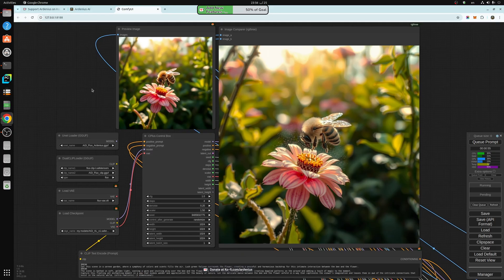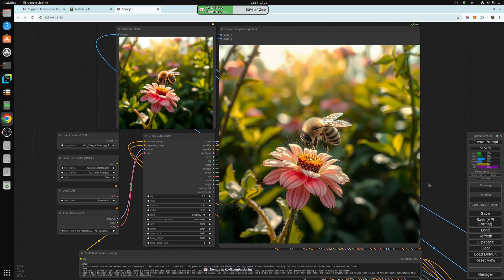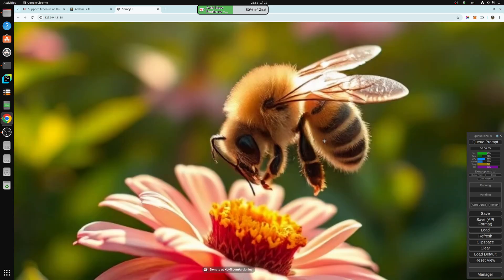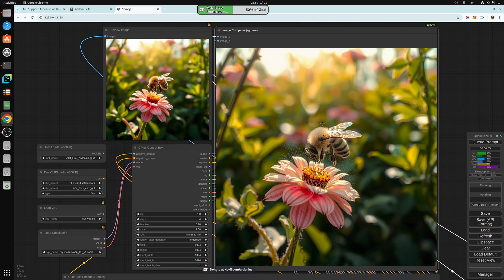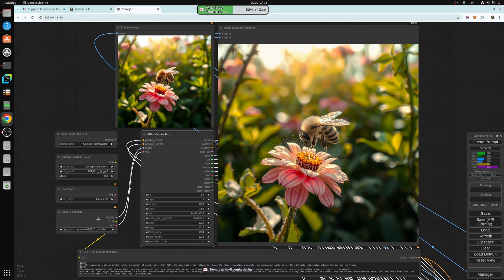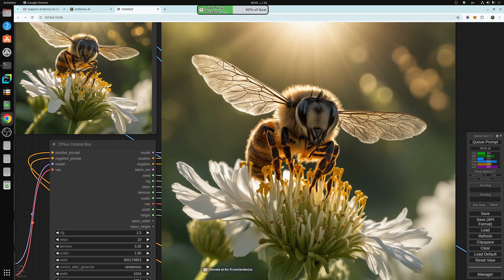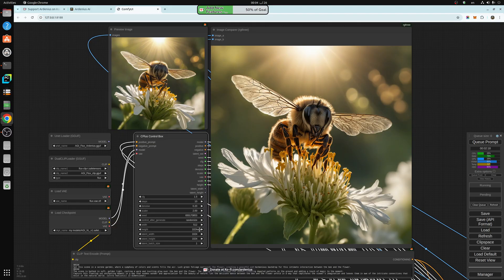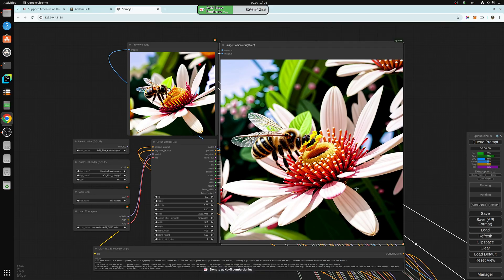ComfyUI Image Detailer Enhancer by ArdeniusAI ( Flux SDXL SD1.5 any model) CPlus UHD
ComfyUI Image UHD Detailer by ArdeniusAI Image enhancer for all models SD1.5 SDXL and Flux